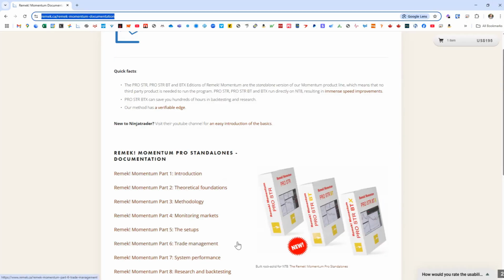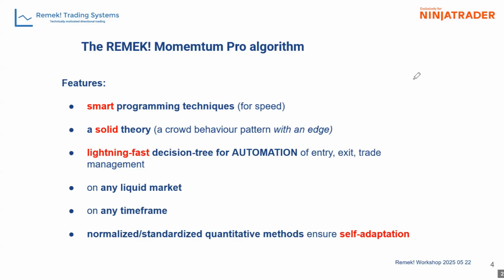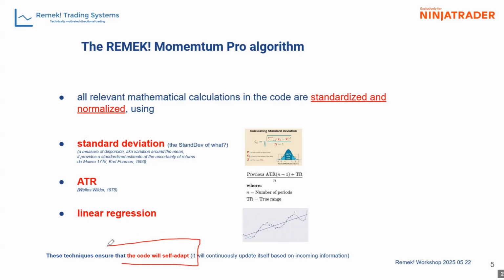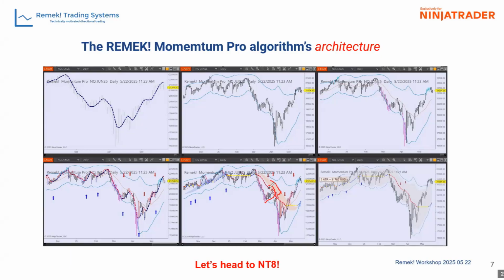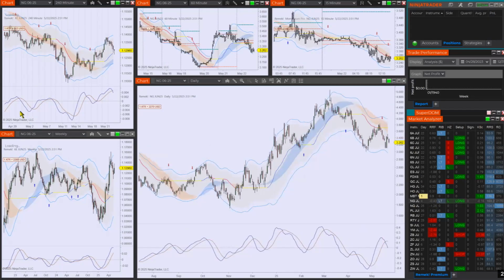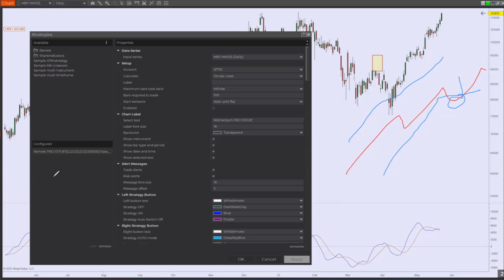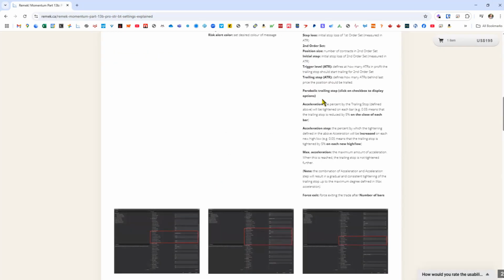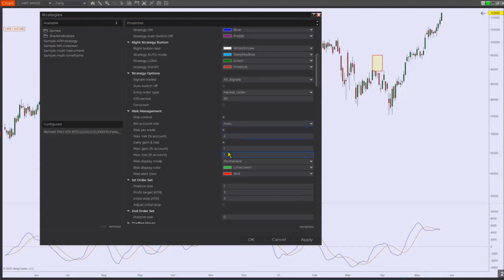Understanding the Remek! algorithm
00:00 - Foundational concepts
00:30 - Accessing the Documentation & all the other Resources
02:00 - Understanding the Remek! algorithm
02:30 - Considering the level of automation
04:00 - Important mathematical concepts
05:00 - Standing on the shoulder of giants
06:00 - Build or buy
07:30 - The theory behind the Remek! algorithm
10:00 - BT in action
11:50 - The cost of doing business
13:00 - What this software was written to do
14:05 - The most unique feature: self-adaptability
16:10 - Volatility-based risk management
17:10 - Falsifiability
18:30 - The architecture of the Remek! algorithm
29:00 - Revisiting Remek! Market Scanner Pro
30:00 - Trading with Market Scanner Pro on a 5 min chart
32:00 - How a setup transitions into a trigger
32:30 - Revisiting the magic of Remek! Converter
34:35 - BT: where stuff happens
36:00 - The steps towards a Remek! algorithmic trigger
36:40 - Enabling our software for customization
38:10 - The trend filter choices
39:35 - Success lies elsewhere
40:15 - Ingredients of our algorithm: the 10:3
41:20 - You must make this your own
42:30 - Every setting is explained
45:40 - How the Display Options work
47:20 - Inputs into the math
49:35 - The Risk Management Module